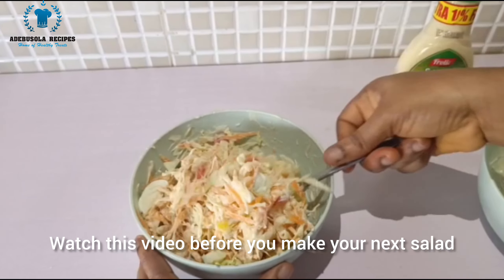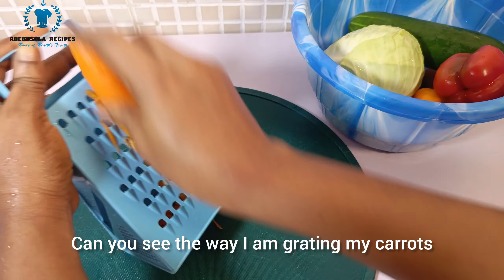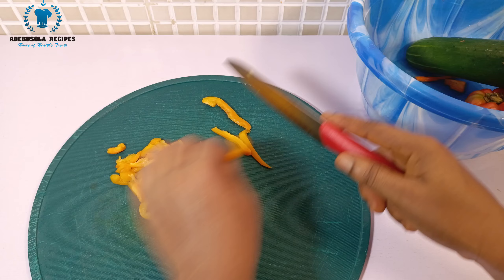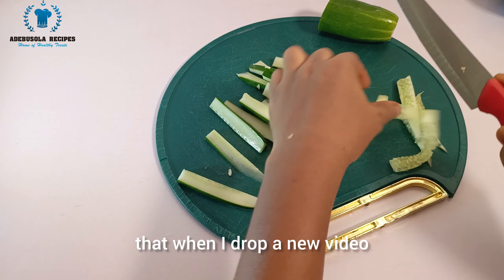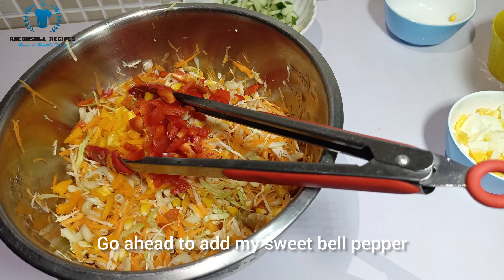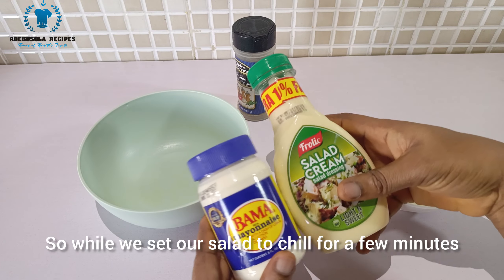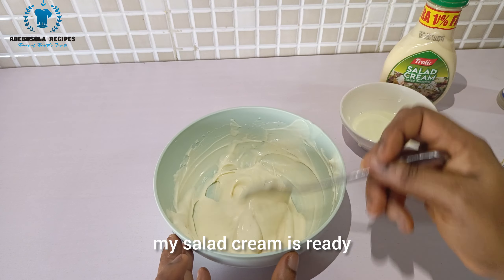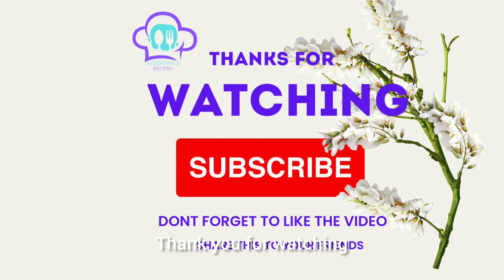How To Make Perfect Vegetable Salad/ Very Detailed Recipe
Elevate your salad game with our top-rated vegetable salad recipe! Packed with fresh ingredients, vibrant flavors, and easy-to-follow instructions, this nutritious dish is a must-have for health-conscious foodies. Discover how to make the perfect veggie salad that's sure to impress and satisfy.

Ingredients
Cabbage
Carrot
Cucumber
Boil egg
Sweet bell peppers
Sweet corn
Macaroni